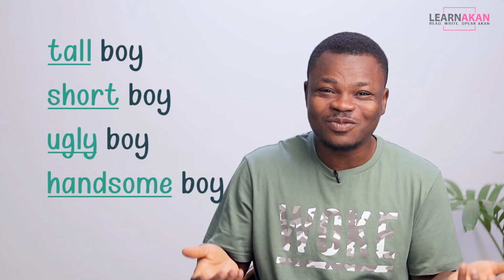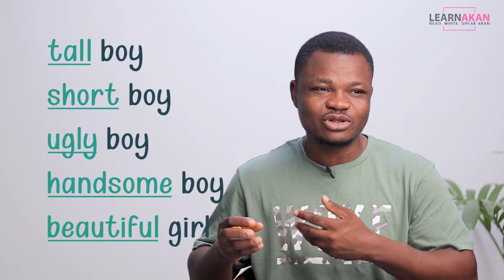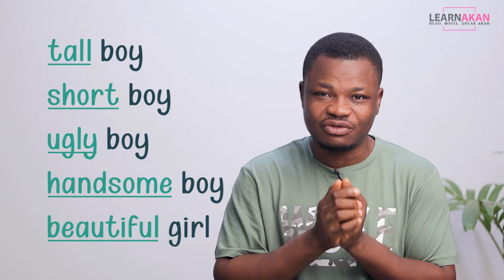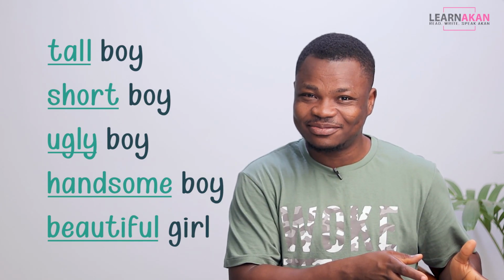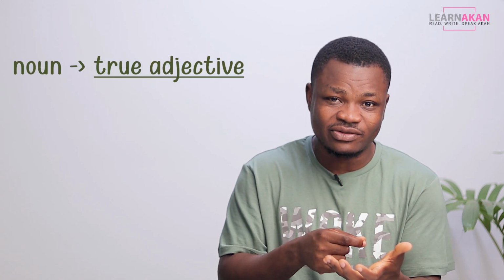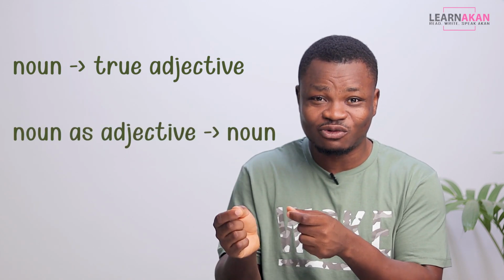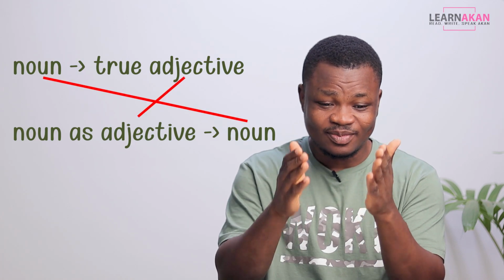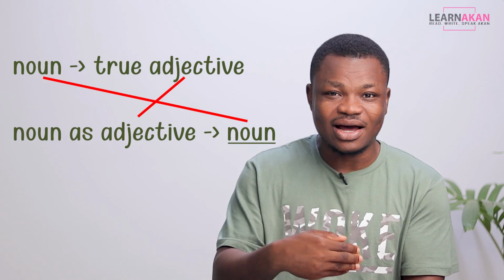INTRODUCTION to TWI ADJECTIVES | Order of Twi Adjectives | Twi Grammar | LEARNAKAN.COM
Welcome to our introductory lesson on TWI ADJECTIVES. In this lesson, we'll look at what adjectives are, and the order of TWI ADJECTIVES in relation to the nouns that they modify.